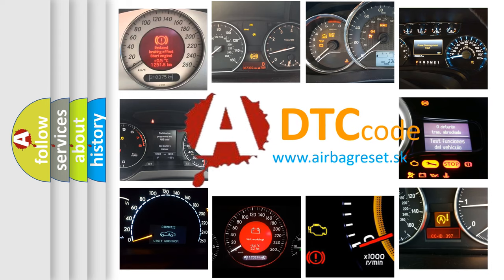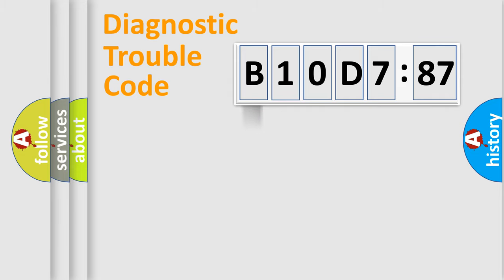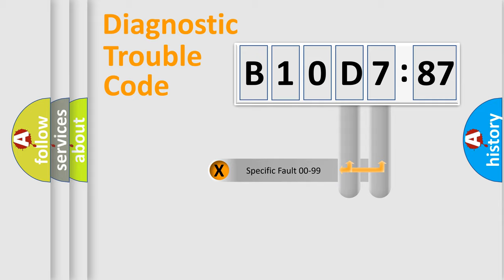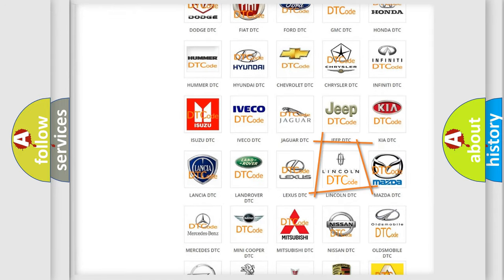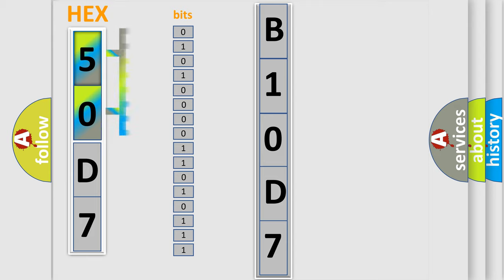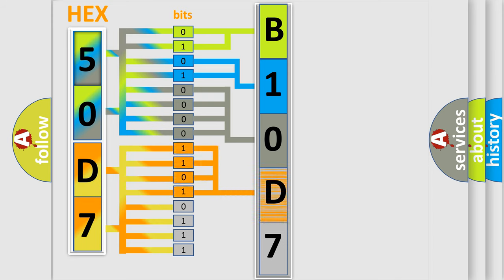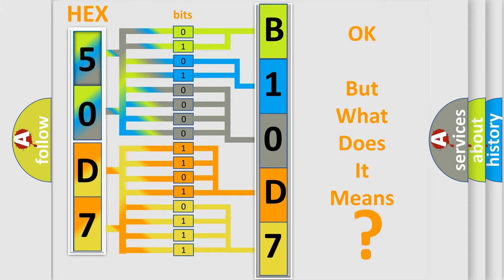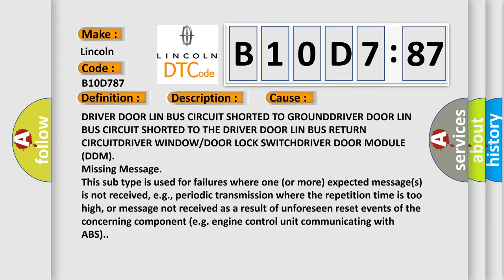DTC Lincoln B10D7-87 Short Explanation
Contents:
0:21 Basic DTC analysis according to OBD2 protocol standard.
1:48 Insight into programming
2:58 A diagnostically understandable description of the Diagnostic Trouble Code
3:05 Basic error definition

Make:
Lincoln
Code:
B10D7 87
Definition:
LIN Bus - Circuit Short To Ground
Description:
Cause:
Failure Type:
Missing Message